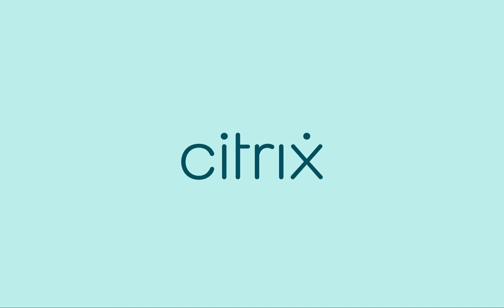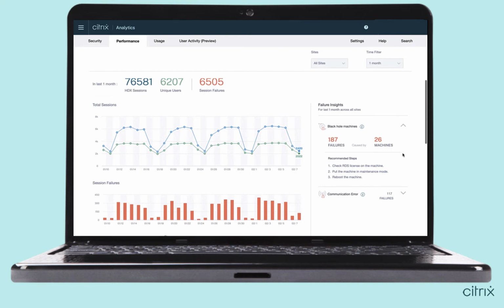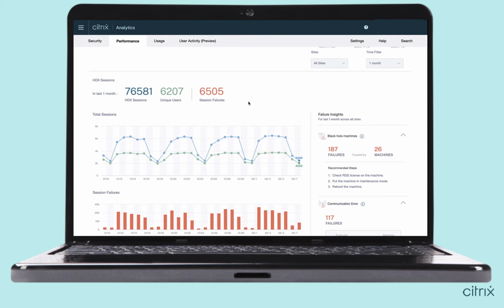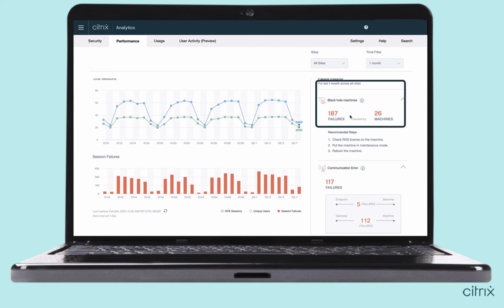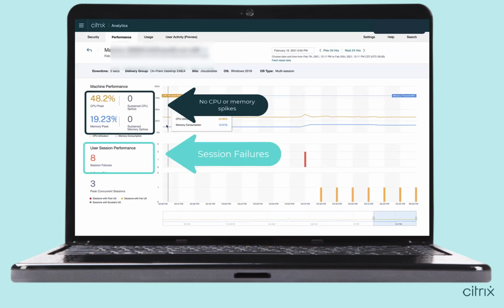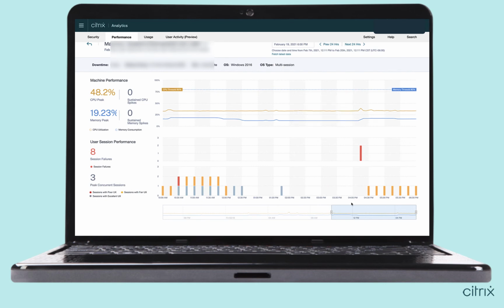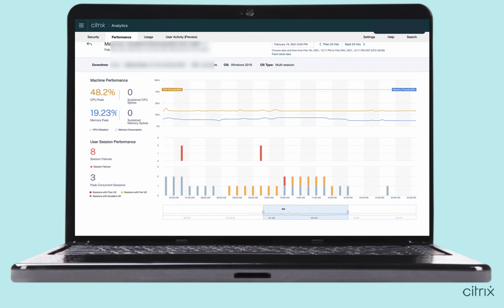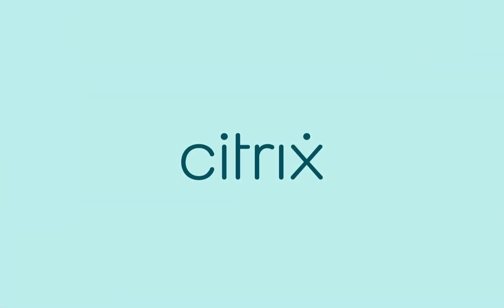Citrix Tech Insight - Black Hole Machines - Citrix Analytics for Performance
Learn how Citrix Analytics for Performance helps you identify black hole machines. These are machines that might appear healthy but aren't brokering sessions correctly.